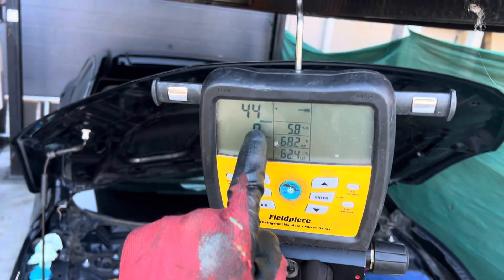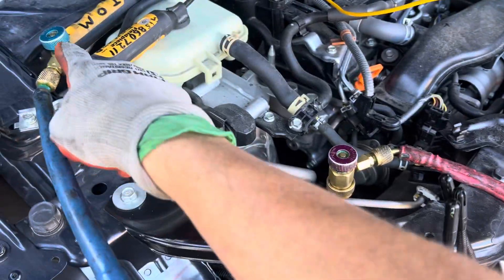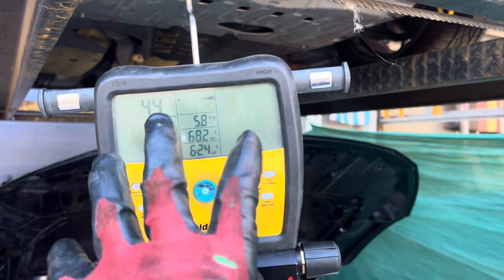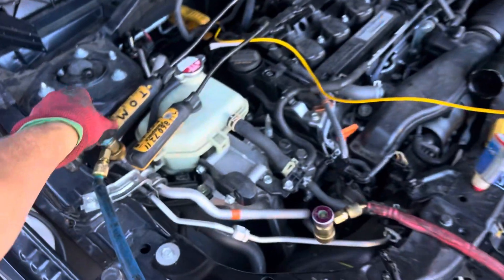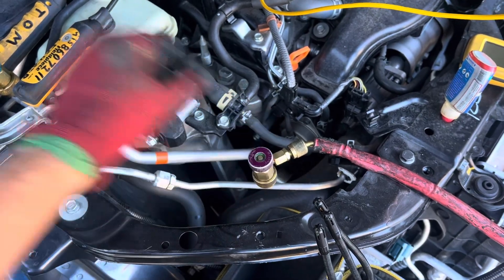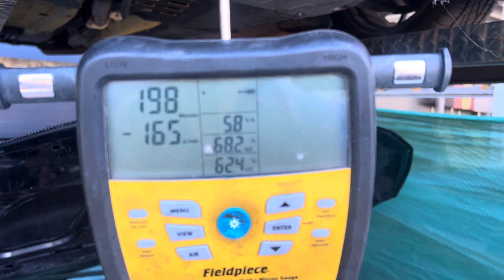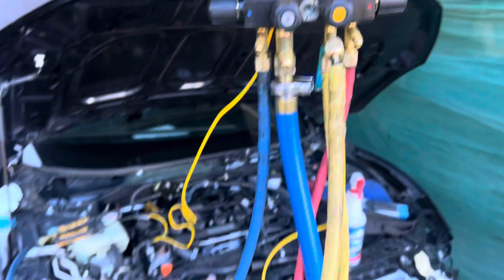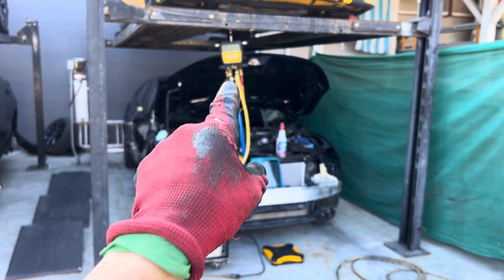Test you refrigerant manifold first for leaks before connecting to the vehicle.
If your refrigerant gauges are not capable with your hoses to at least get down below 100 µm you’re already already limited you need to find out why.

And if you refrigerant gages have a very high number, let’s say 800 or 1000 µm for example .  Then you can never expect the vehicle that you attached to ever get below that.

When you’re trying to get below 500 or 200 whatever your number is .